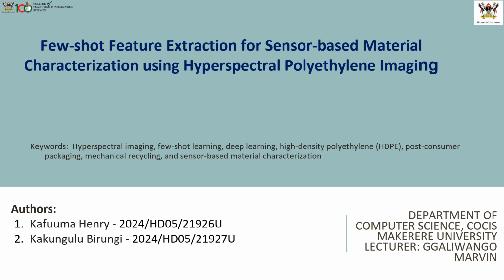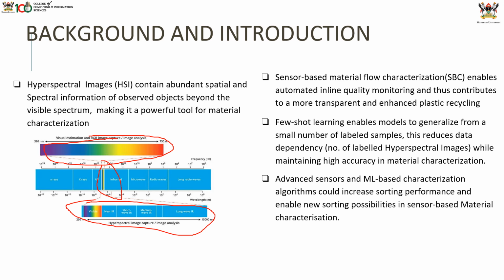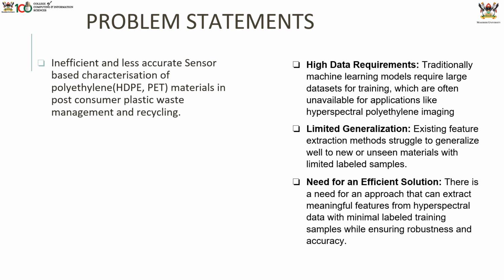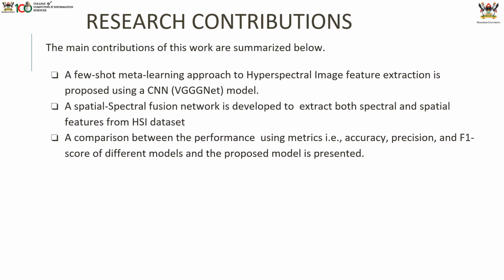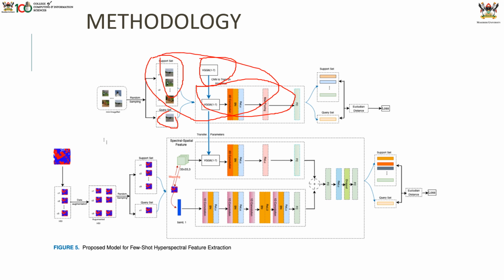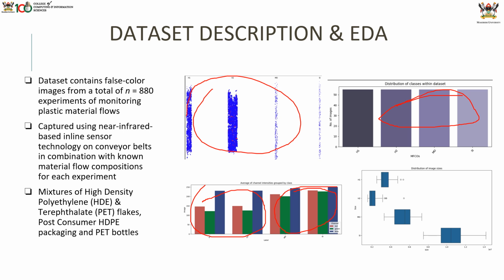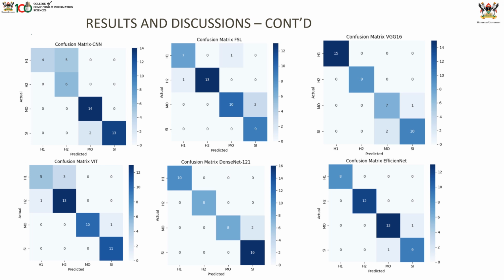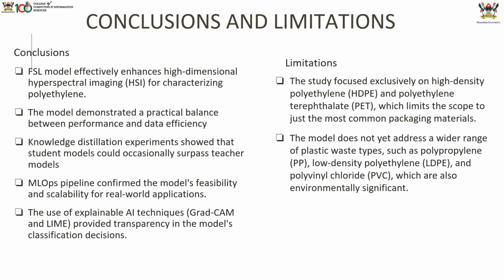Few Shot Feature Extraction